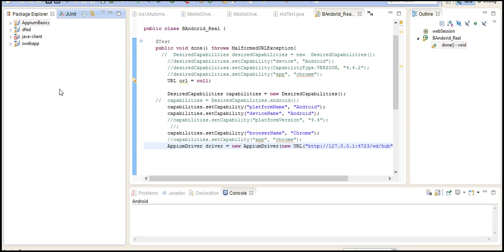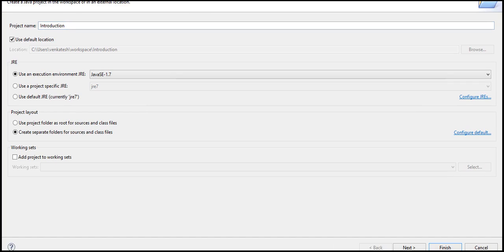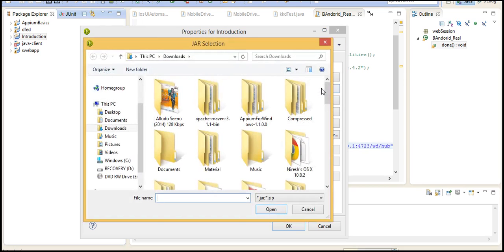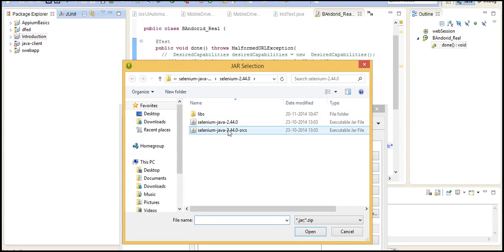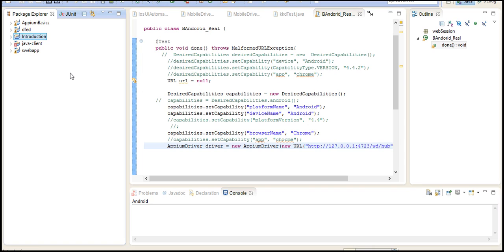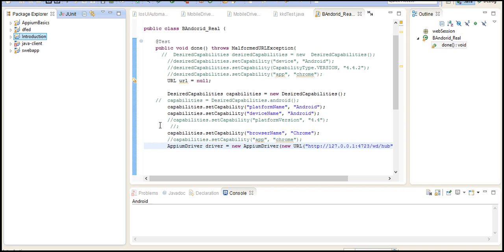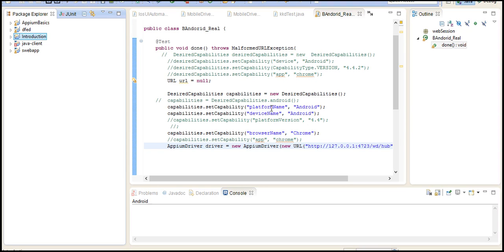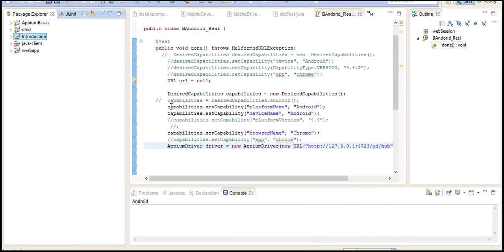005 Configuring Appium,Selenium Jars